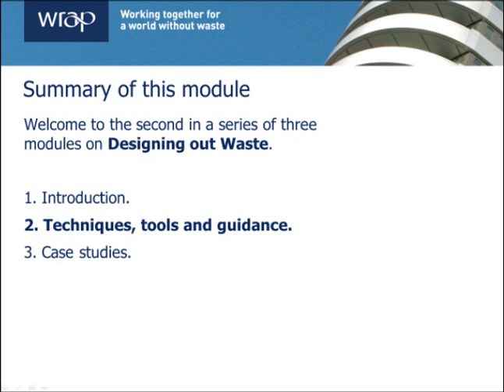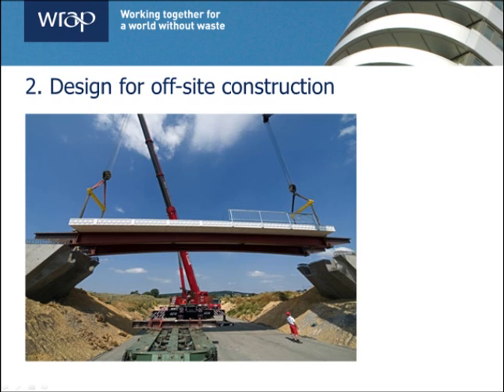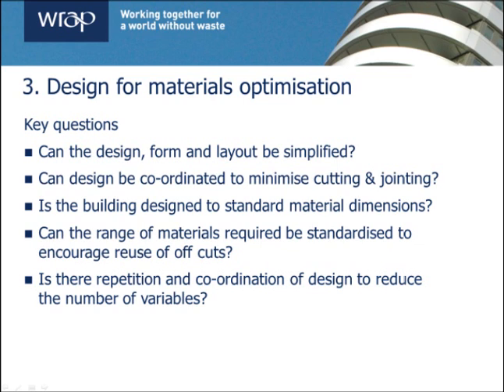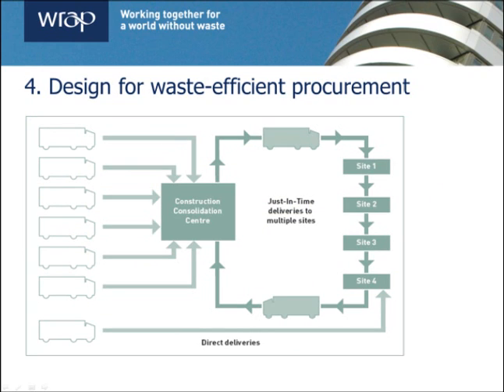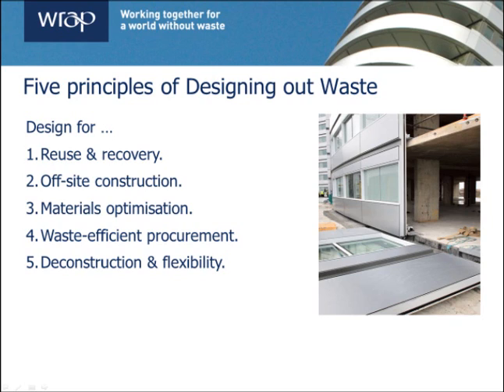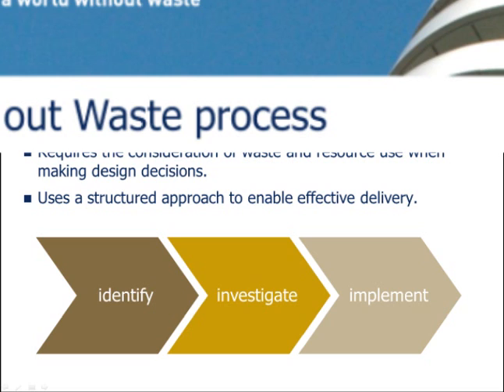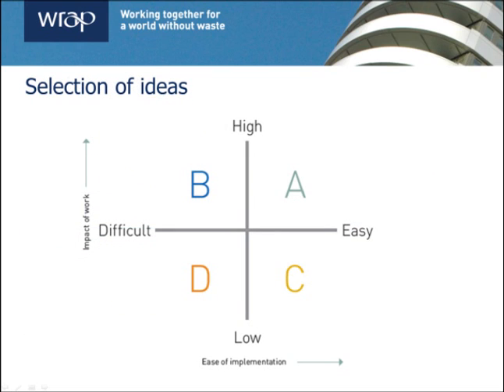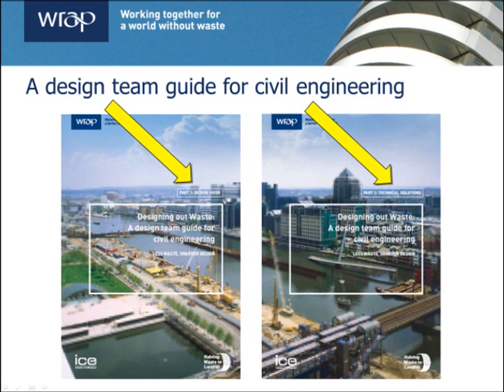Designing out Waste: Module 2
The best opportunities for improving materials resource efficiency in construction projects occur during the design stage. Implementing these opportunities can provide significant reductions in cost, waste and carbon. This module [2 of 3] explores tools, techniques and guidance to support Designing out Waste.